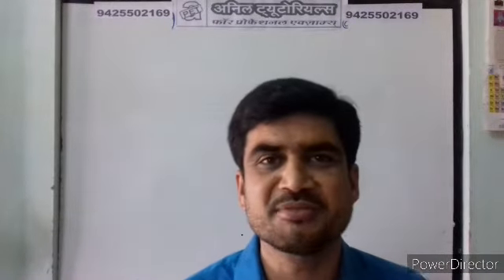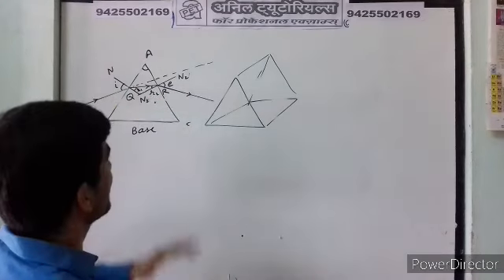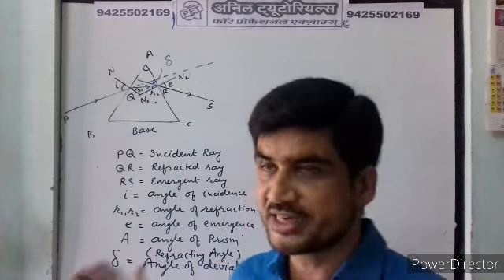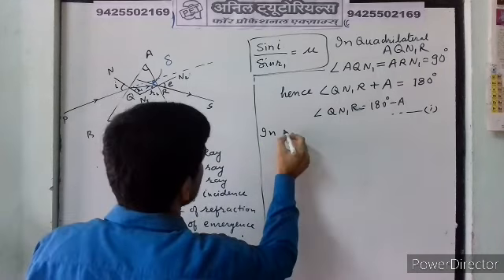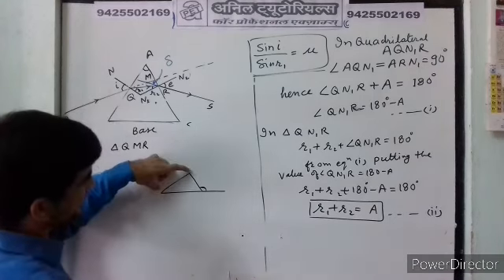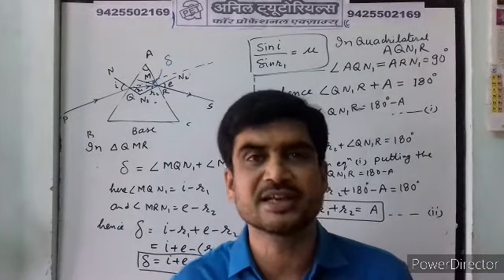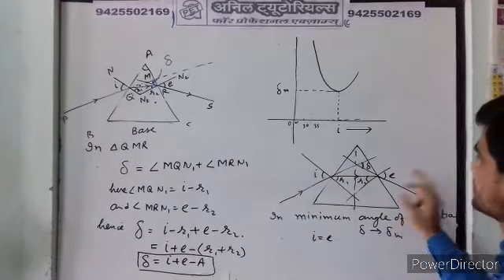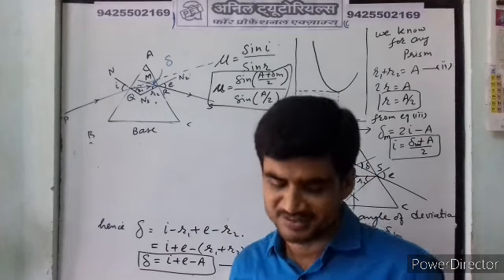Refraction through Prism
• Do  like the video if it was helpful to you.

• For any doubts regarding the video, ask in the comment section.